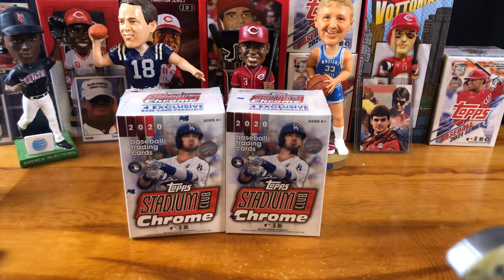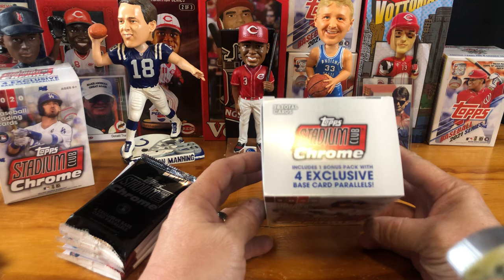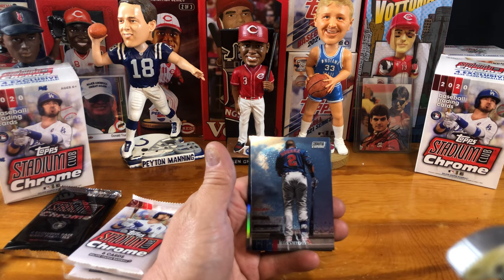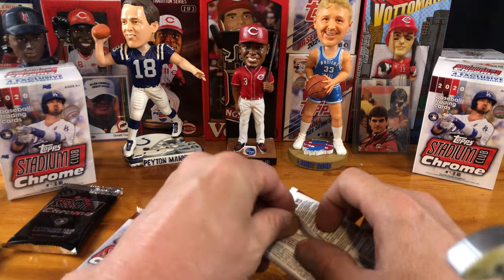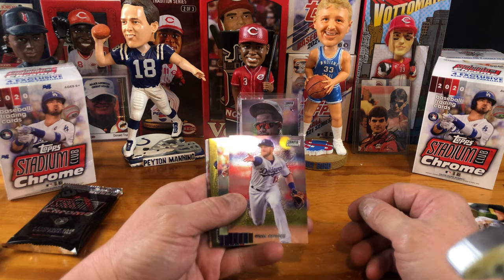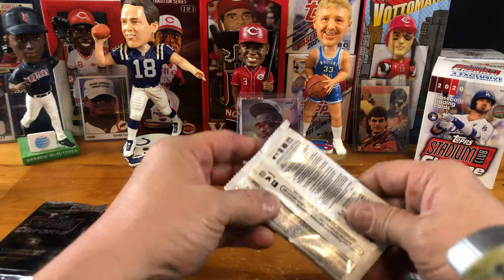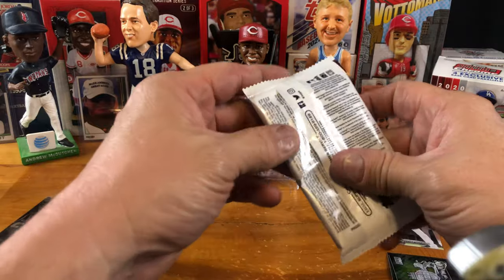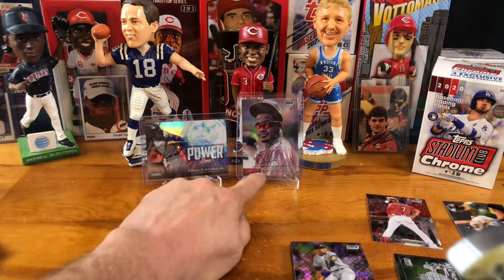New product Topps Stadium Club Chrome Auto pull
Rookie auto pull